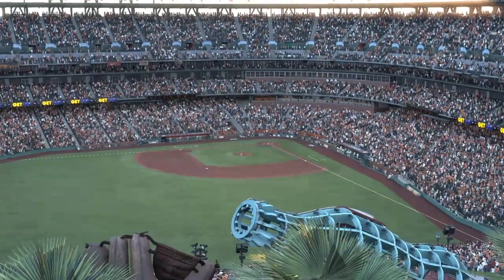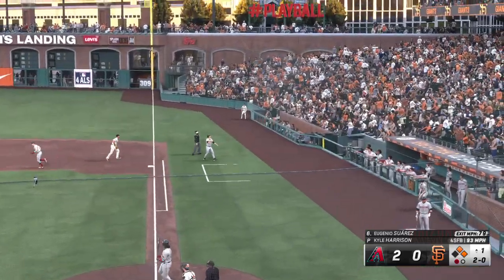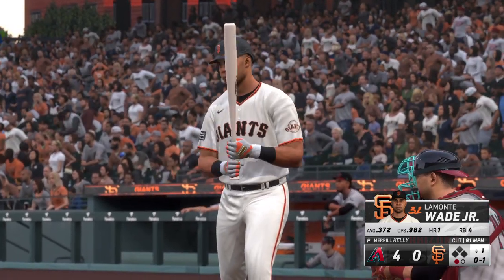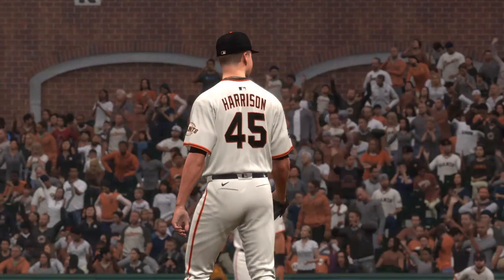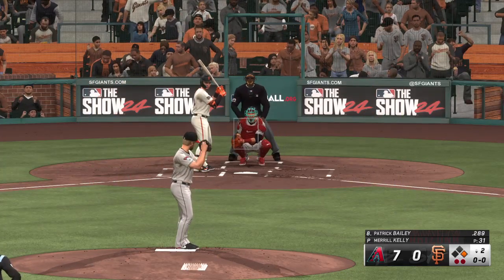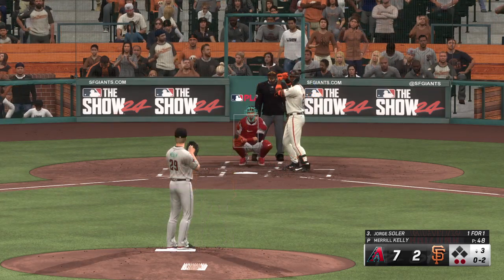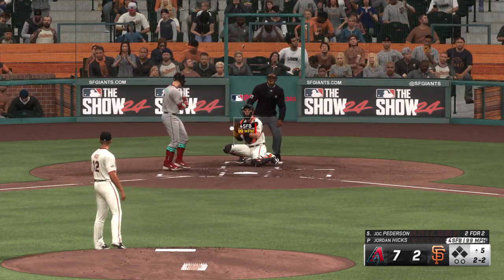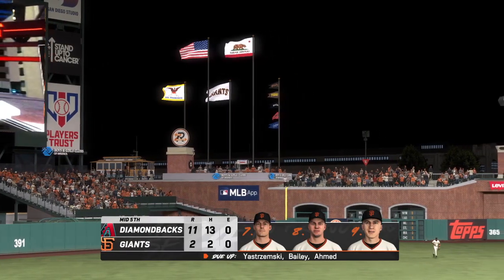🔴LIVE NOW! San Francisco Giants vs Arizona Diamondbacks - Apr 19, 2024 MLB Full Game - MLB 24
San Francisco Giants vs Arizona Diamondbacks - Apr 19, 2024 MLB Full Game - MLB 24

Spring Training
MLB Full Game
MLB LIVE
BEISBOL
BEISBOL EN VIVO
MLB

2024 Major League Baseball season
2024 Regular MLB season
mlb highlights 2024
MLB Highlights
MLB
2024 Major League Baseball season
2024 Regular MLB season
Baseball
Sport
full game highlights
Game Highlights
MLB Highlights
AL All-Stars
NL All-Stars

mlb live
mlb highlights 2024
baseball
2024 Regular MLB season
mlb the show 24
mlb highlights

baseball match
live baseball
mlb tv
mlb
baseball
sports
mlb highlights
sports highlights
baseball highlights
wild card
opening day

Arizona Diamondbacks
Atlanta Braves
Baltimore Orioles
Boston Red Sox
Chicago Cubs
Chicago White Sox
Cincinnati Reds
Cleveland Guardians
Colorado Rockies
Detroit Tigers
Houston Astros
Miami Marlins
Milwaukee Brewers
Minnesota Twins
Oakland Athletics
Philadelphia Phillies
Pittsburgh Pirates
Seattle Mariners
Texas Rangers
Toronto Blue Jays
Washington Nationals

Nick Lodolo
Elly De La Cruz
Noelvi Marte
Edwin Arroyo
Cam Collier
Aaron Judge

MLB LIVE
BEISBOL
BEISBOL EN VIVO
MLB